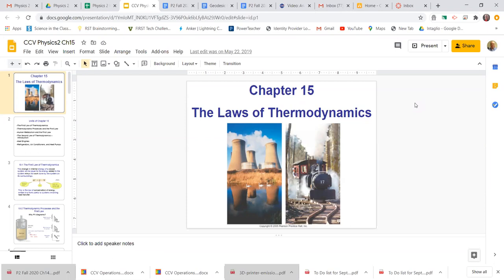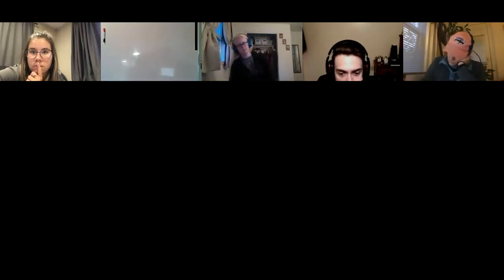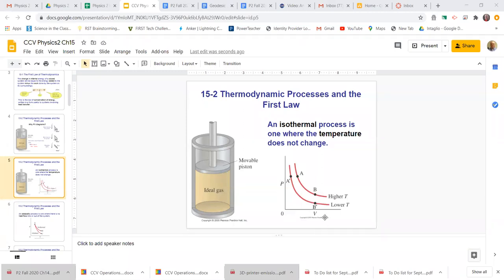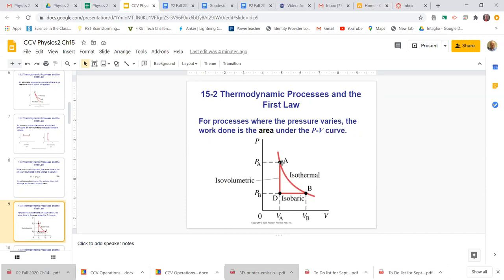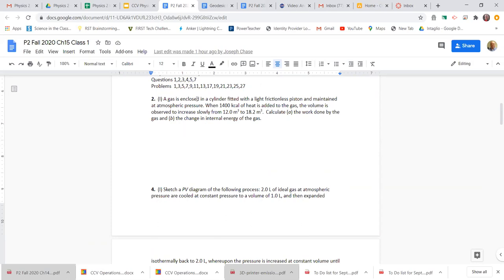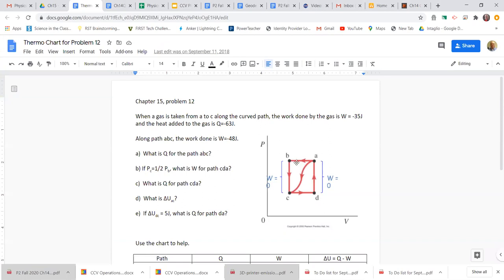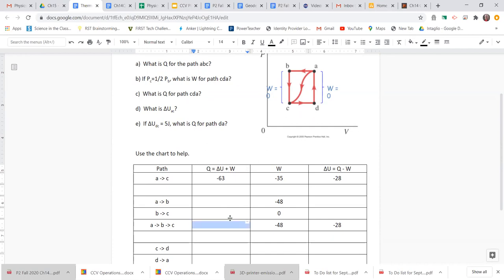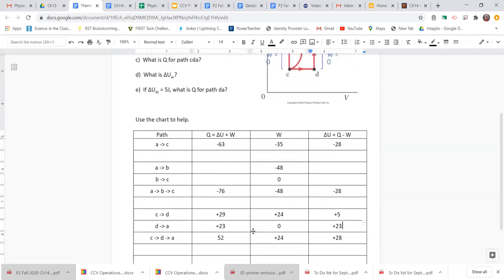Heat Engines Lecture 1 with Joe Chase